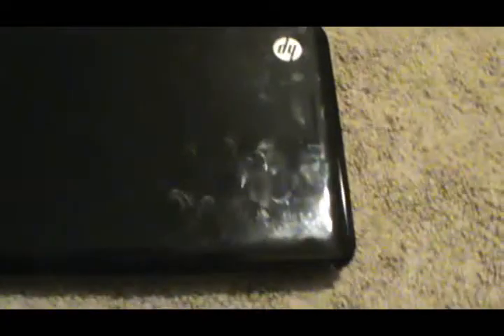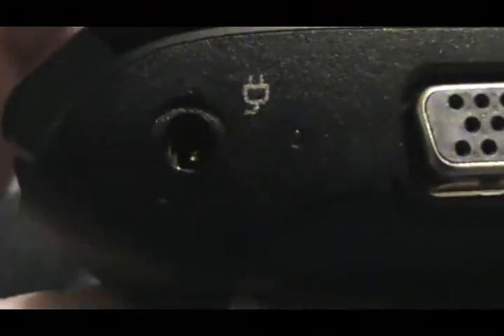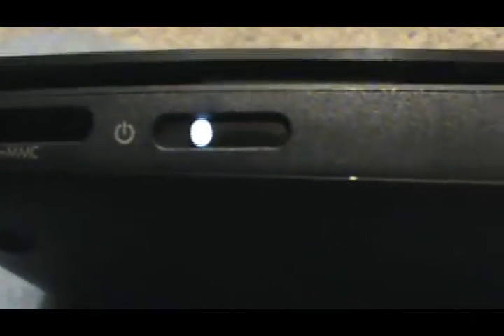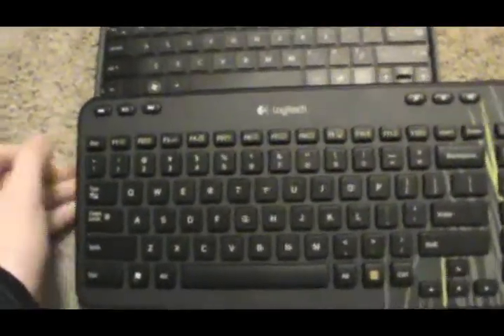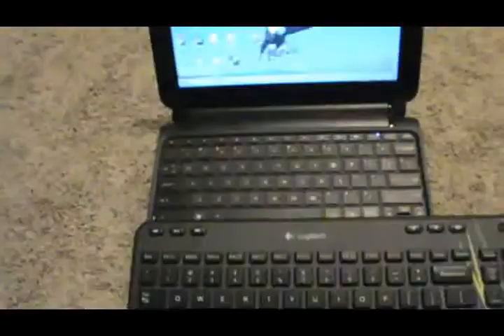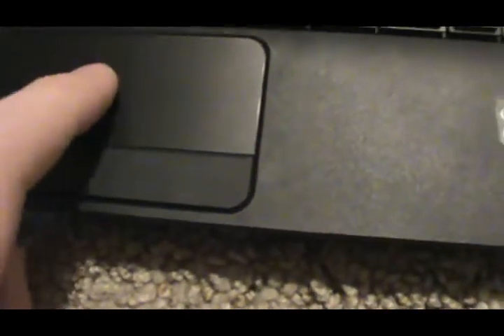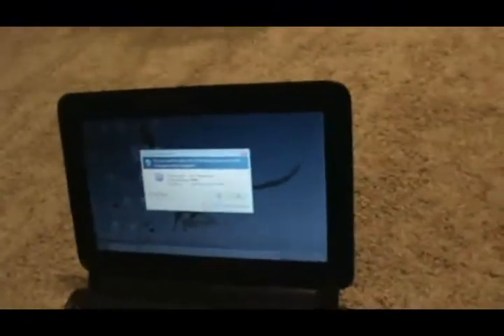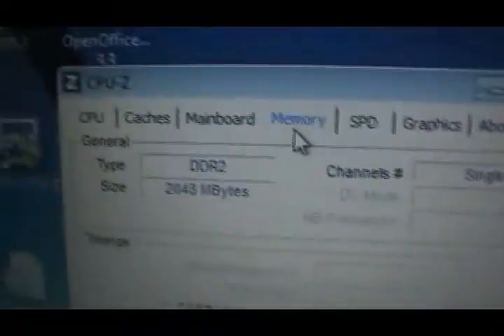Hp mini 110 Review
me reviewing a hp mini that Ive had now for a few months. you may get the wrong impression from the video, but I use this thing daily. its more more convenient to use then my desktop and easier to use then my ipod touch.